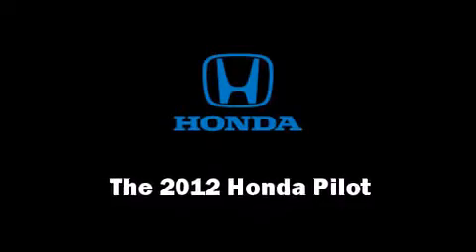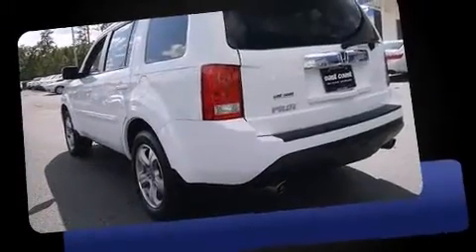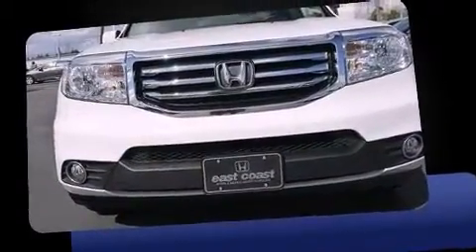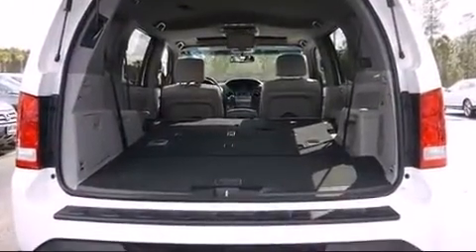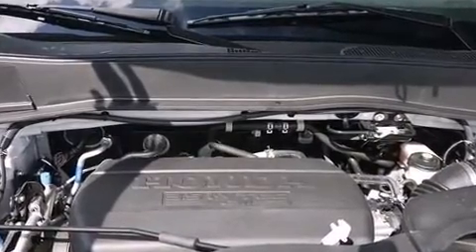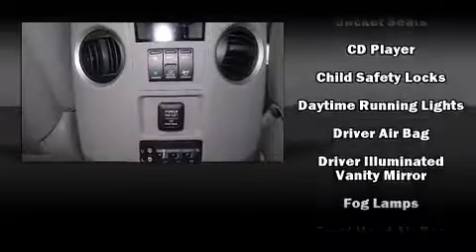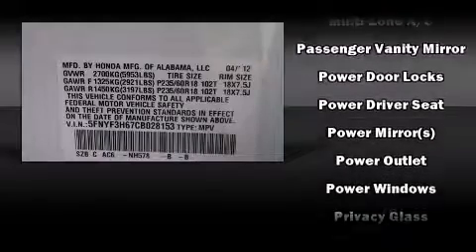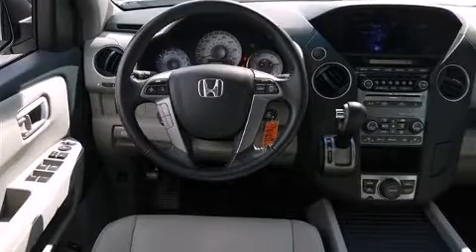2012 Honda Pilot EX-L in Myrtle Beach, SC 29588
8756 A Highway 17 Bypass South

Here's a great deal on a 2012 Honda Pilot. It features an automatic transmission, front-wheel drive, and a 3.5 liter 6 cylinder engine. It includes power seats, power trunk closing assist, 1-touch window functionality, variably intermittent wipers, an automatic dimming rear-view mirror, heated seats, skid plates, and remote keyless entry. Features such as automatic climate control and leather upholstery prove that economical transportation does not need to be sparsely equipped. Back seat passengers will appreciate the rear audio controls, allowing them to make easy adjustments to the stereo system. Third row seats expand the maximum passenger capacity to 8. For drivers who enjoy the natural environment, a power moon roof allows an infusion of fresh air. Premium sound drives 7 speakers, providing you and your passengers a sensational audio experience. Rear LCD monitors provide entertainment that your passengers will appreciate no matter how far the drive. In the event of a rollover collision, side curtain airbags provide additional protection for outboard seated passengers. It also arrives with a Carfax history report, providing you peace of mind with detailed information. We know that you have high expectations, and we enjoy the challenge of meeting and exceeding them! Please don't hesitate to give us a call.